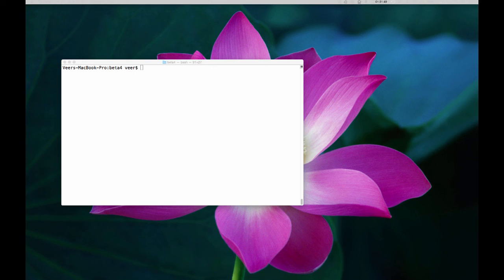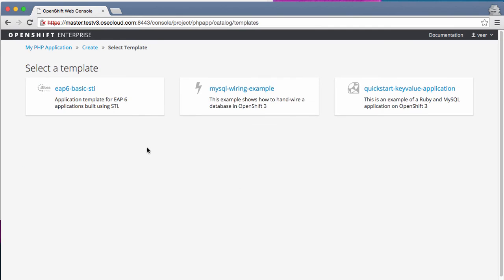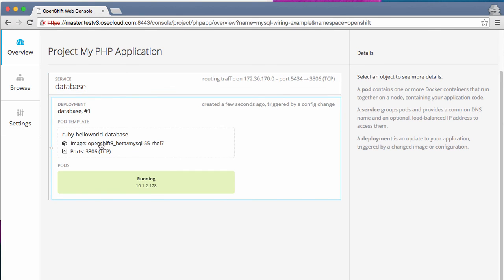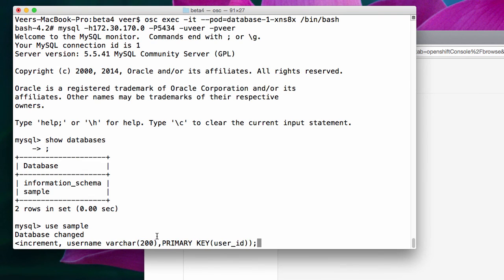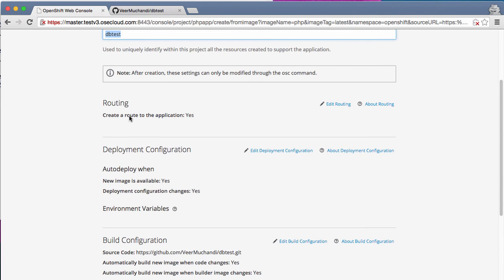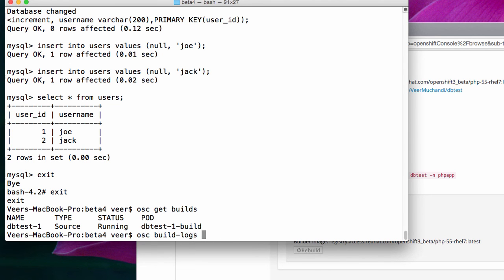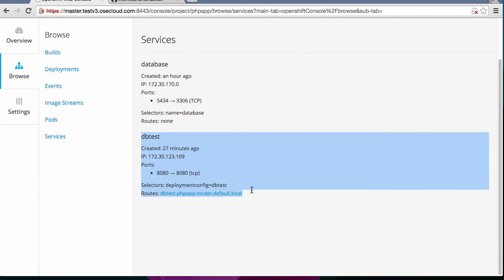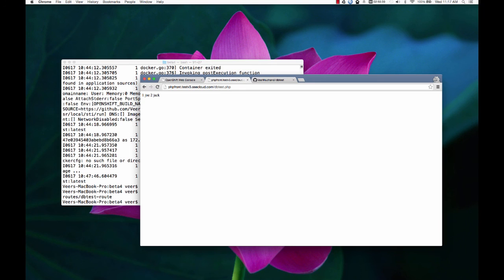OpenShift 3 Beta Demo Part 4: Deploying Components Using Source to Image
In this video, Veer Muchandi demos the Source to Image (S2I or STI) process which converts application source code into a deployable docker image. Using the OpenShift web console, Veer creates a new project with two pods - one with a MySQL database and the other with a PHP front end that displays the contents of that database.

NOTE: This demo is based on a beta version of OpenShift 3 - features and content are subject to change prior to release.